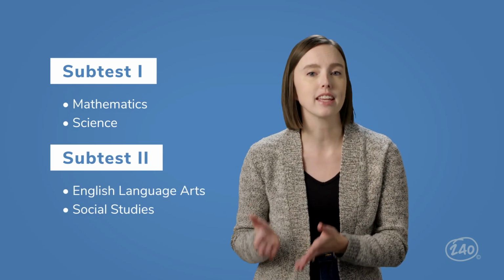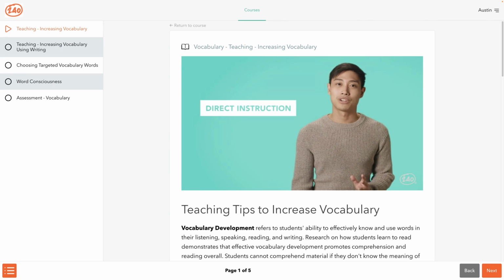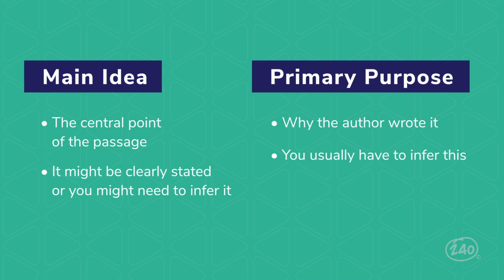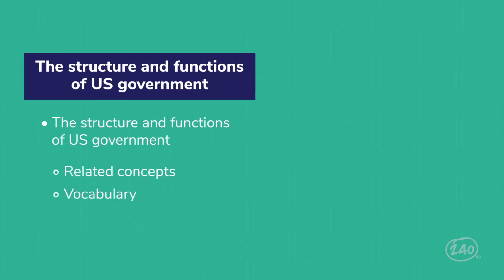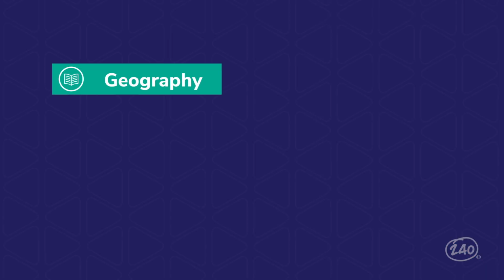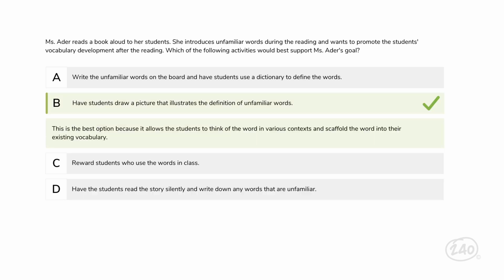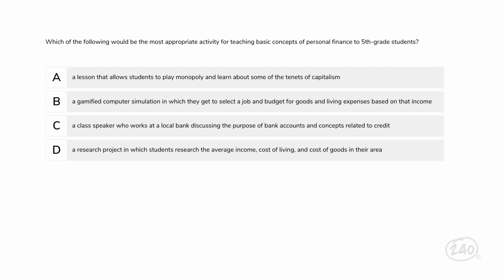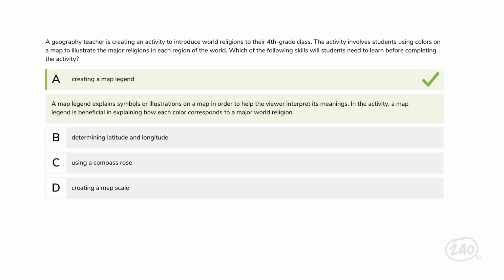MEGA Elementary Education Subtest II (074) Study Guide + Practice Questions.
This 240 Tutoring video will outline the key concepts you need to know to pass the MEGA Elementary Education Subtest II (074) exam. Plus, we’ve got a few MEGA Elementary Education Subtest II (074)  practice questions.

We cover the ins and outs of what you'll find on the MEGA Elementary Education Subtest II exam, with content curated by our curriculum team, plus give you a peek inside our comprehensive MEGA Elementary Education Subtest II (074) study guide — which covers everything you need to know to feel confident you can pass.

Chapters:
0:00 Introduction
0:51 MEGA 074 Overview
1:44 Foundations of Language and Literacy Development
3:10  Vocabulary Development and Text Comprehension
4:42 Comprehension, Interpretation, and Analysis
6:02 Written and Oral Communication
7:40 Government
8:43  Missouri and US Government
10:12 Economics, Geography, and Culture

For one low monthly price, you get access to the full catalog of MEGA assessment materials, including the MEGA Elementary Education Subtest II (074) study guide. We're so confident you'll pass, we even offer a money-back guarantee.

Additional MEGA information to help you succeed!